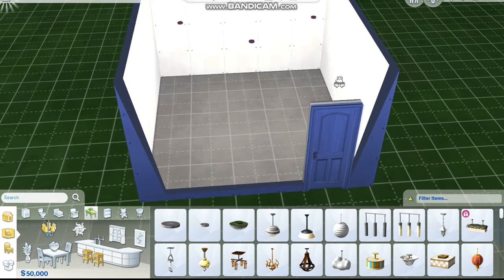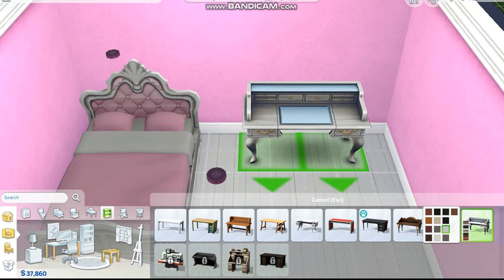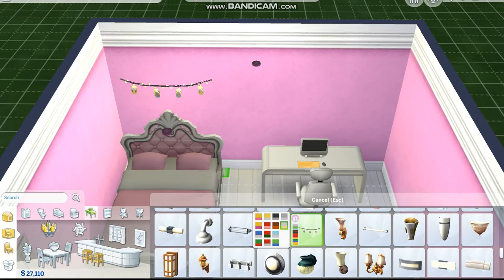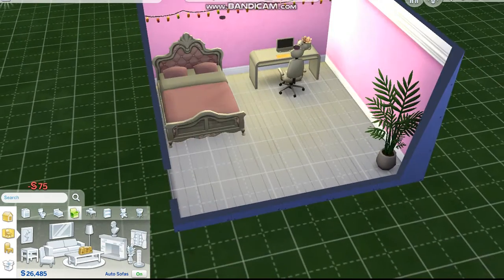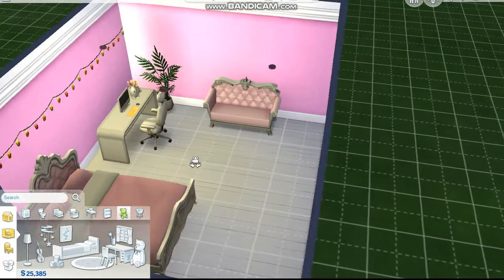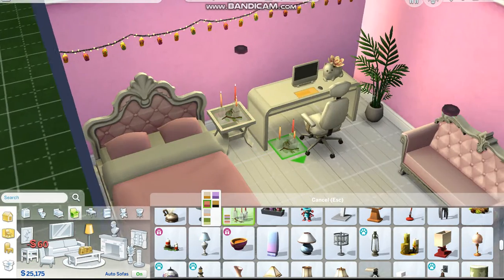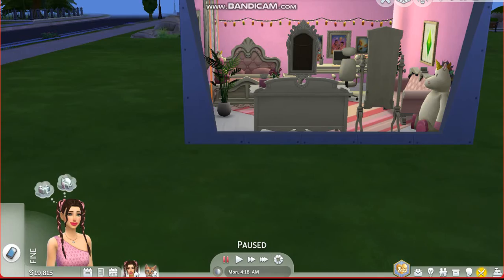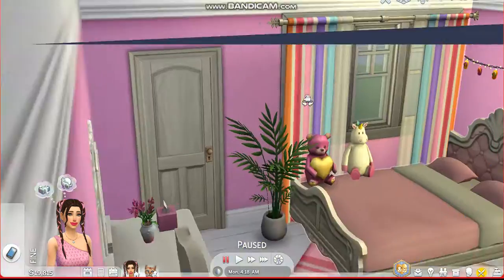MY DREAM YOUTUBE SET-UP! 😍💗⭐ (The Sims 4 Build)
✨🦄open🦄✨
Hi!! today I built my dream room in The Sims 4! 😍🦋💜💚💗
hope you liked itttt!!! ✨👑⭐